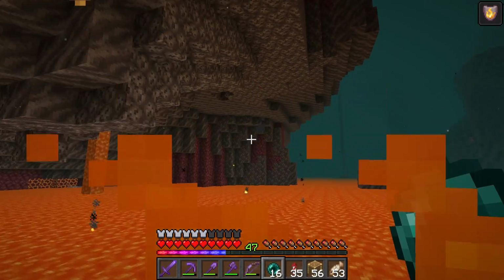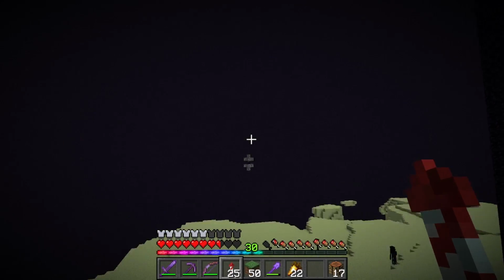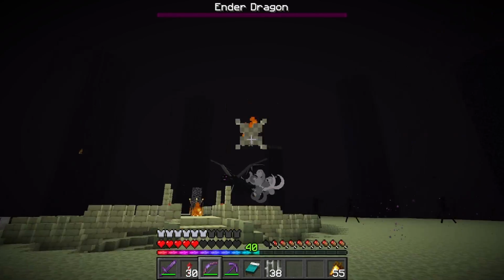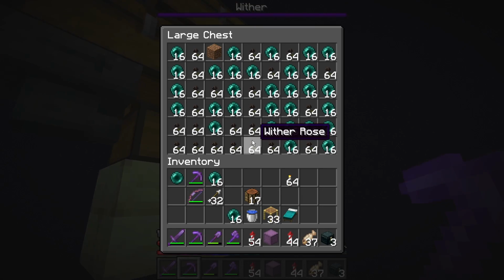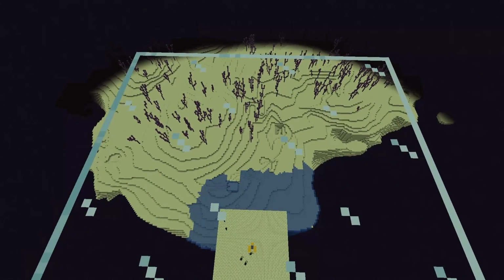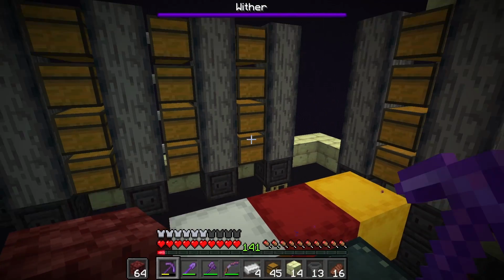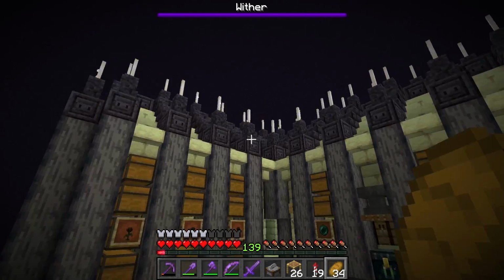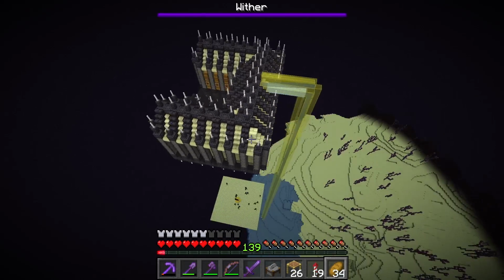Miner Plays Minecraft Ep 3 ~ Dragons and Roses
This episode took a lot longer to make than I expected with a little behind the scenes work going on and my bout of strep throat that I have mostly recovered from now. Speaking of strep throat, it is pretty obvious that I am unwell in a lot of clips so try not to let that bother you too much.

I have really been enjoying making videos lately and am proud of the progress in my ability to make them since Episode 1 and I am also excited to see how much better they become in the near future. I've got a lot to learn but I am looking forward to it.

I hope everyone enjoys this episode and is looking forward to the next one as much as I am